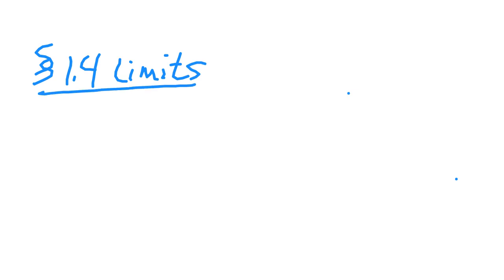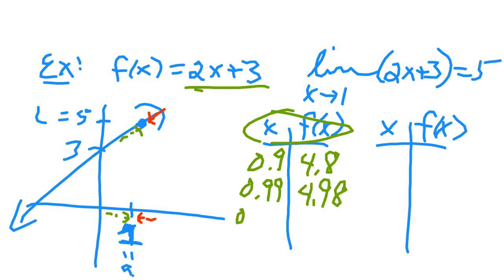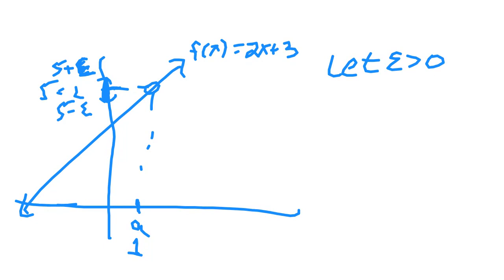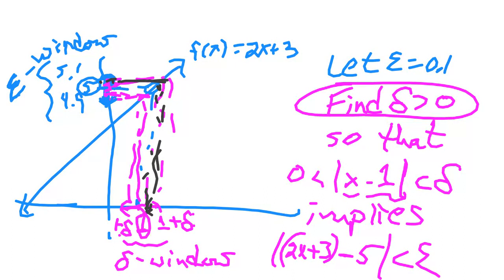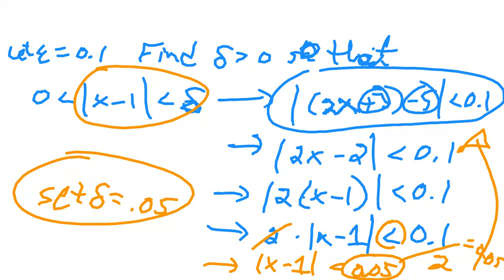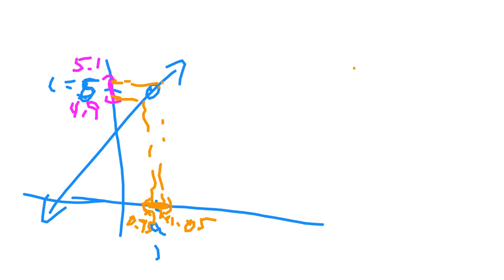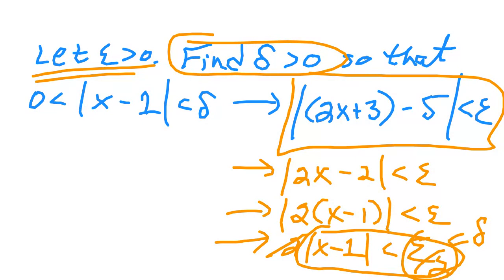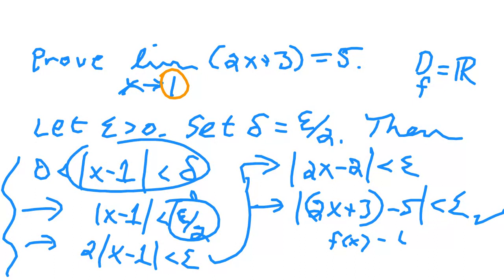September 20th Limits recording 2